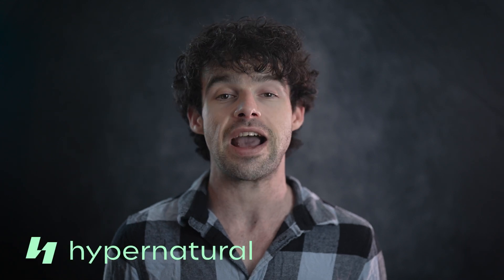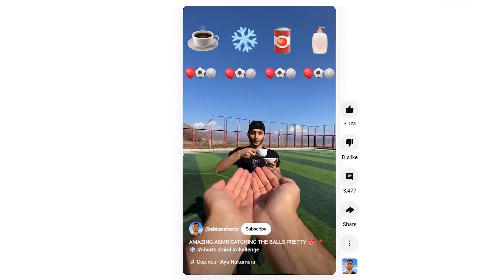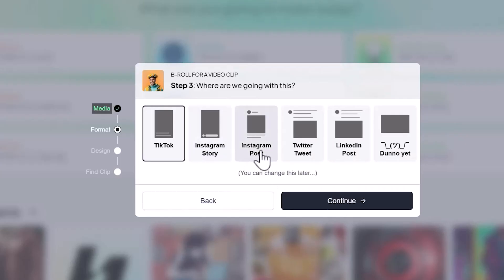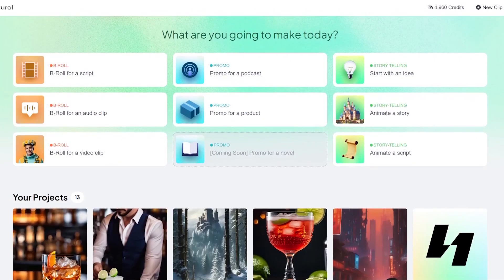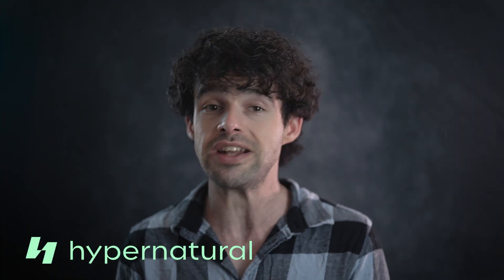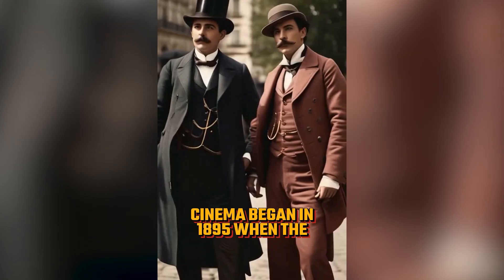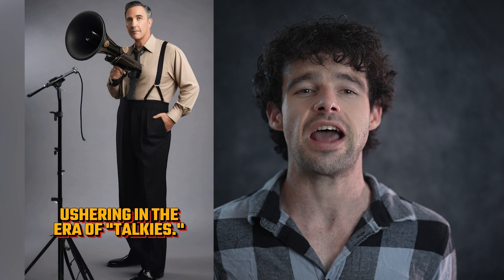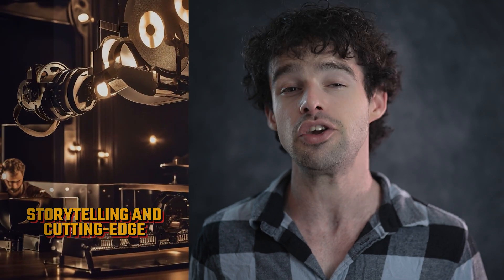How to Use AI to Grow Your YouTube Channel with Hypernatural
Hypernatural is a revolutionary generative video platform that allows you to turn your words, ideas, and even existing content into engaging videos. You can easily repurpose videos to create YouTube shorts, and even create entirely new content to accelerate your YouTube channel's growth. If you've been struggling to grow, Hypernatural could be the missing link.

Hypernatural makes content creation faster, easier, and more fun! In today’s video, I’ll show you just how easy it is, and how Hypernatural can help you create stunning videos in minutes, including YouTube Shorts, to help you reach new audiences and boost your visibility.

FEATURES: Hypernatural automatically generates captions, B-roll, and video styles in a few clicks.

What is Hypernatural? Hypernatural is an AI-powered video creation tool that simplifies and accelerates the content creation process. Whether you're repurposing existing videos into Shorts or creating content from scratch.

What can it do? Even if you don’t have a script, Hypernatural’s AI can help you generate video ideas, write scripts, and produce full videos with simple prompts.

Uses: Perfect for educational content, reviews, vlogs, or even promotional videos!

Ready to create your first video and grow your YouTube channel?